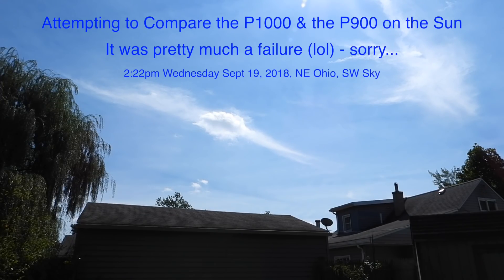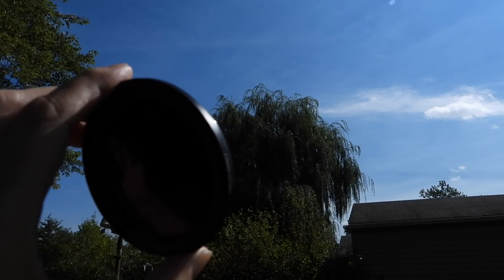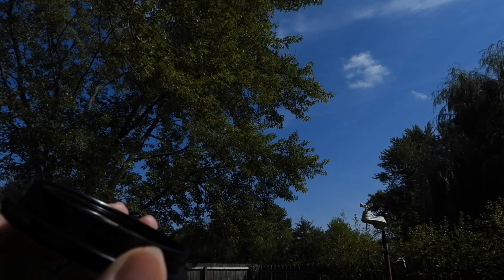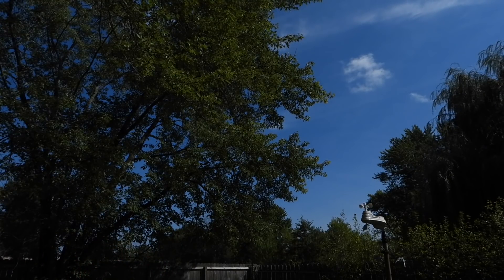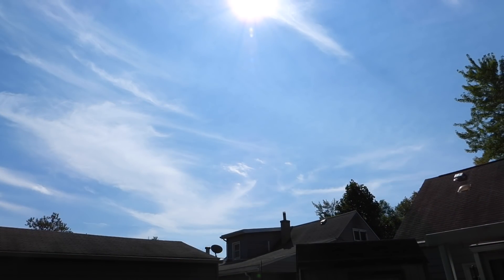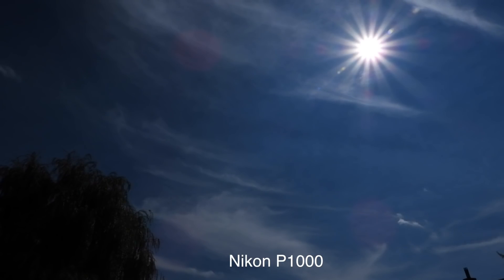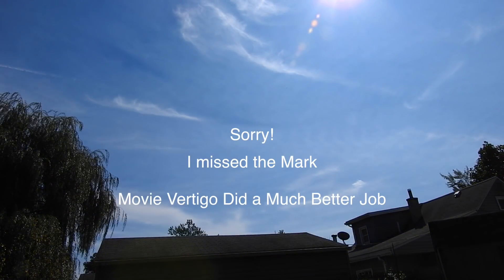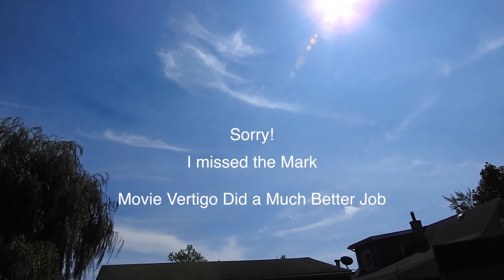Very Poor (lol) P1000 - P900 Comparison of the Sun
Sorry, I did such a poor job with this. I'll try again someday with something that has features on it like the Moon. If you don't want to watch, I totally understand (lol).

2:22pm Wednesday Sept 19, 2018, NE Ohio, 90°F - SW Sky